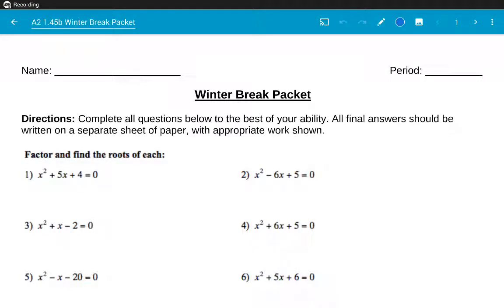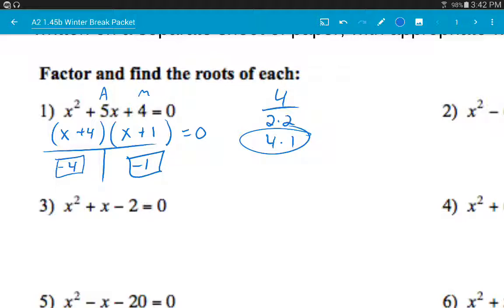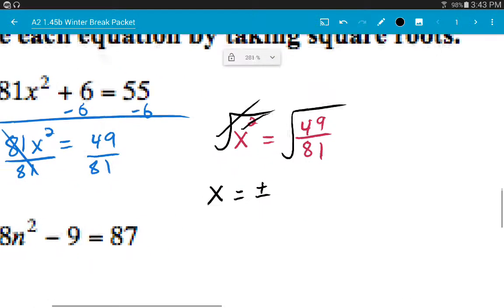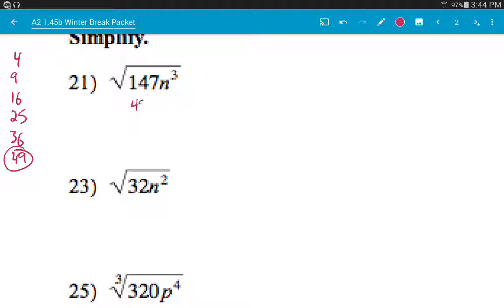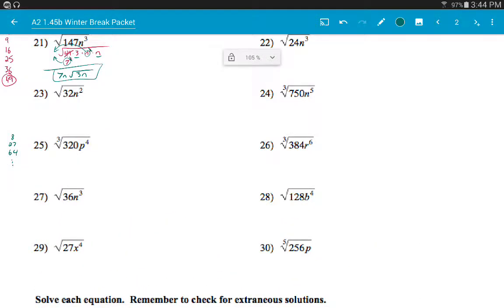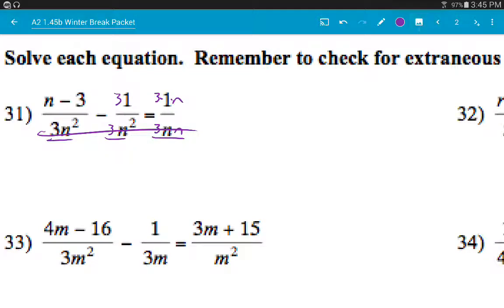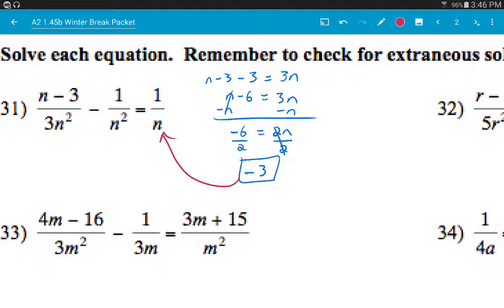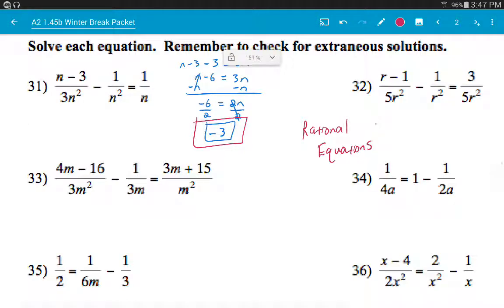Winter Break Packet